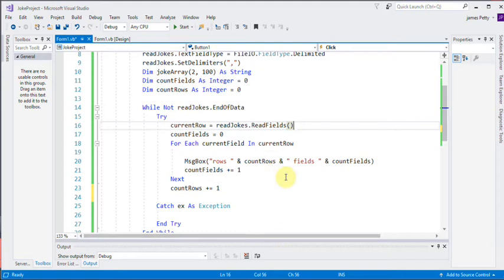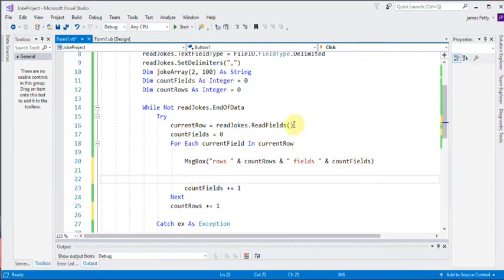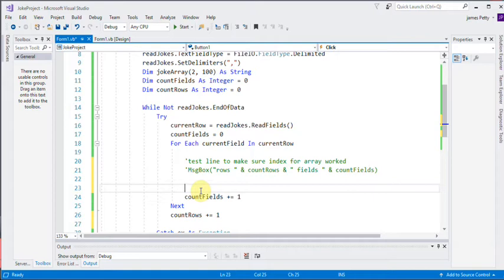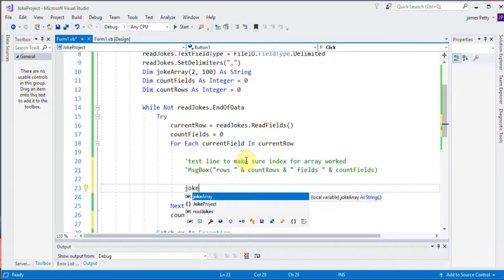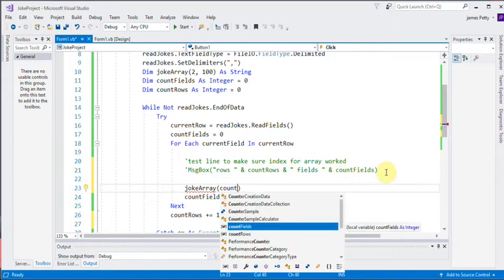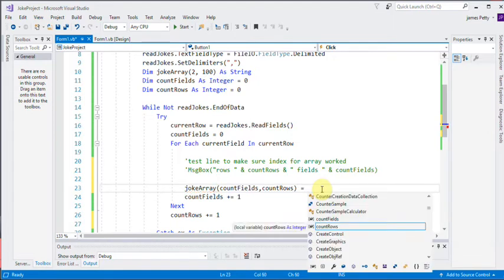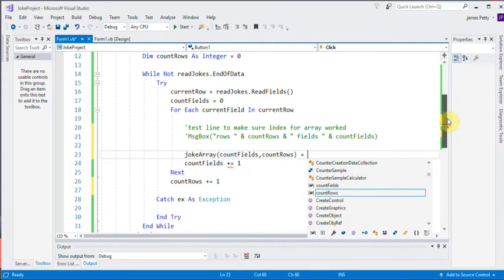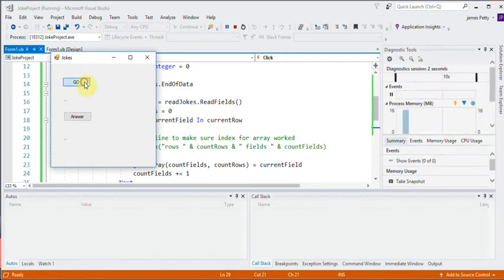Visual Basic Tutorial 40